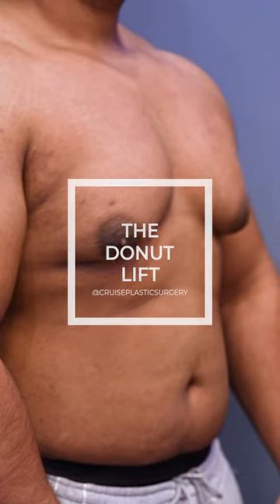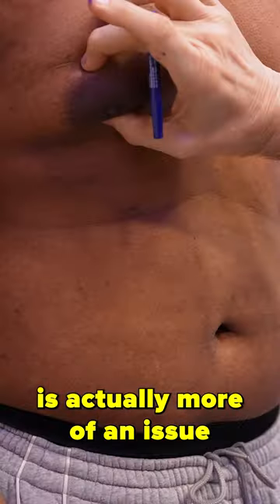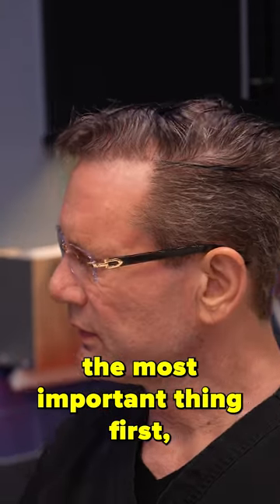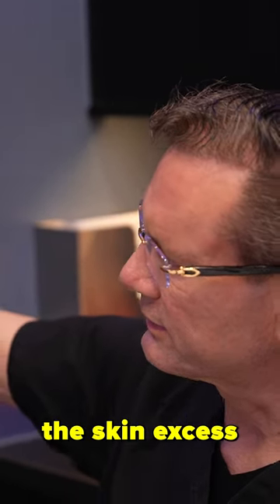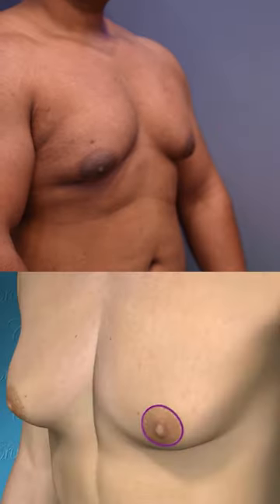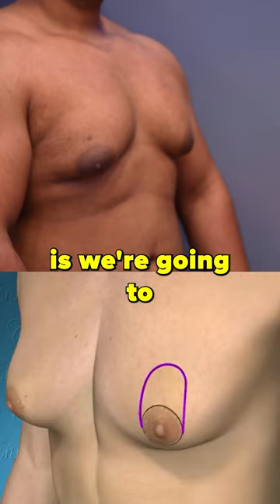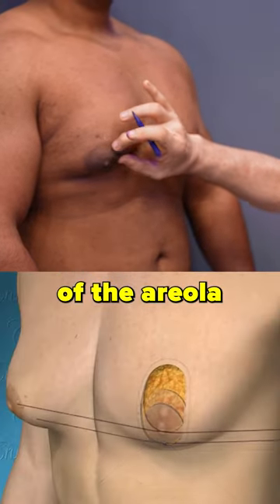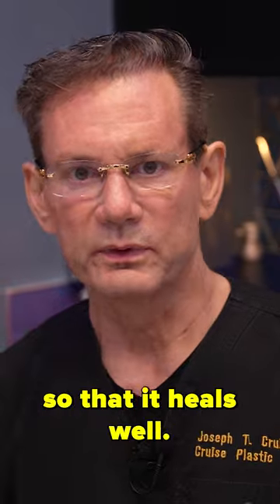Gyno donut lift for large areola and sagging skin | Gynecomastia Nipple Reduction by Gyne Specialist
We have a unique case where we have a patient coming in and he's complaining of gynecomastia. But his case is unique in that the skin excess is actually more of an issue than the glandular tissue. So when I look at it, I want to address the most important thing first, which is the skin excess and also the very enlarged areola.

The point being is I can't do both at the same time. I can't reduce the size of the areola and then remove the gland underneath it. Or what will happen is the areola could have some problems associated with it in terms of wound healing. So what we're going to do today is; we're going to do a donut lift, effectively. Where we're going to reduce the size of the areola, and I am going to reduce a little bit of the glandular tissue on the bottom half. But I need to keep a blood supply so that it heals well.

🖥 Visit: CruisePlasticSurgery.com
📲 DM: let's chat!